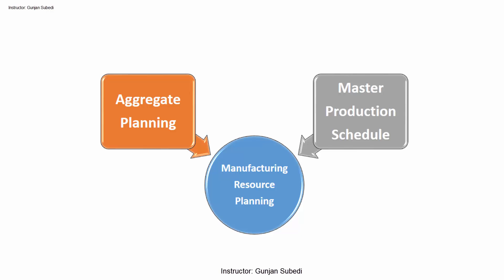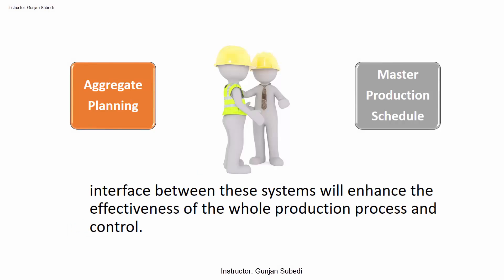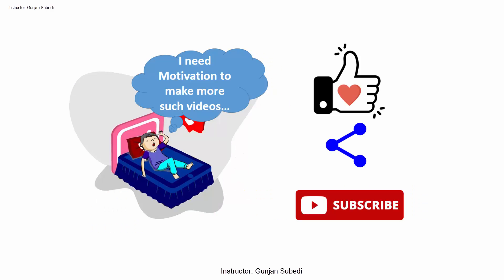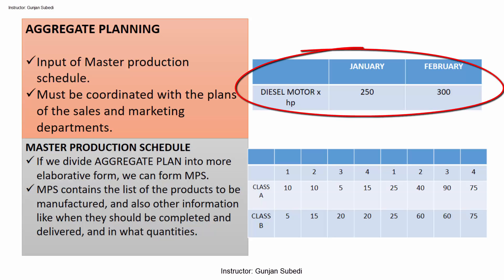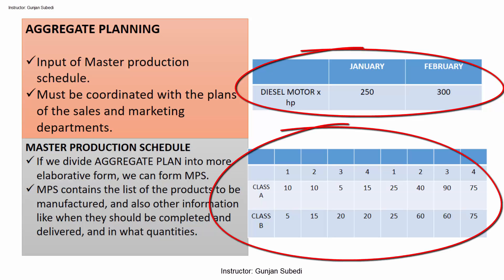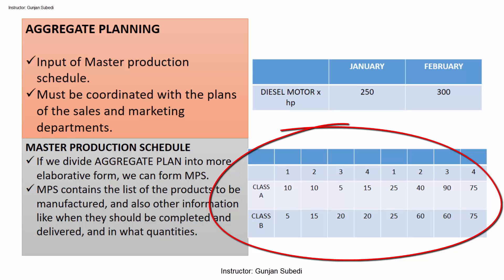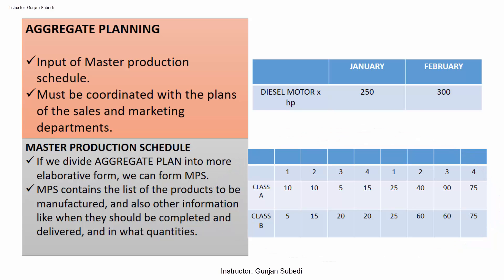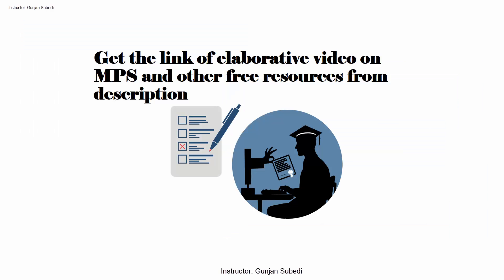Master Production Schedule MPS and Aggregate planning I Key Differences with example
In this video we will study about Master Production Schedule MPS and Aggregate planning  or their Key Differences with examples. Master Production Schedule MPS or MPS Calculation. Master Production Schedule is very important part of Master Production Schedule calculation or Material Requirement Planning Calculation. It is also sometimes referred as Production Scheduling Board used widely in Operations Management and Production planning and control.

What is Master Production Schedule /Scheduling? /Production planning and scheduling
Master Production Schedule (MPS) portraits the types and quantity of the individual kinds of produced to be produced at the specified period of time.

For more on MPS and for all the related resources, please click the following
8. Quick PMP exam preparation- Procurement bid documents I Quotation Bid Information & Request for Proposal- Project Management PMP
9. Quick PMP exam preparation -Types of Contracts I Project Management PMP New Syllabus FPIF FPAF FPEPA GFP T & M CR CPIF CPAF CPFF
10. Quick PMP exam preparation- What is a contract ? How is Contracting Done ? Contracting - New PMP Syllabus Project Management?